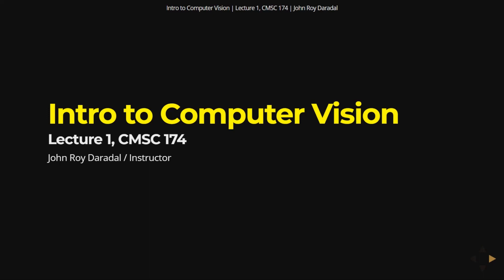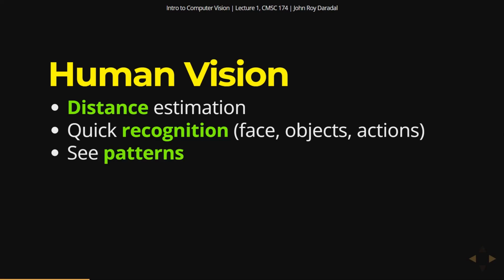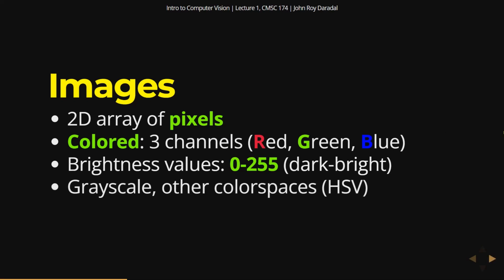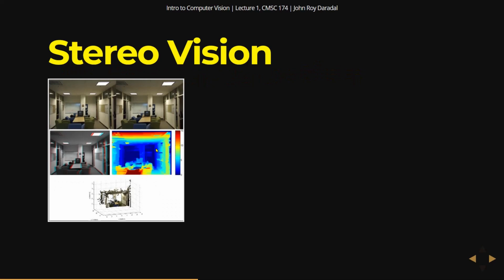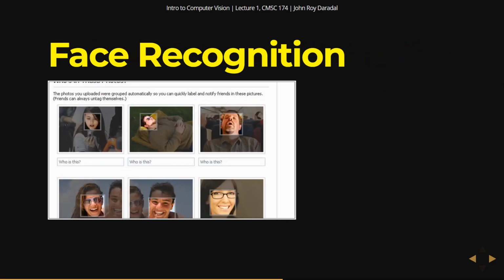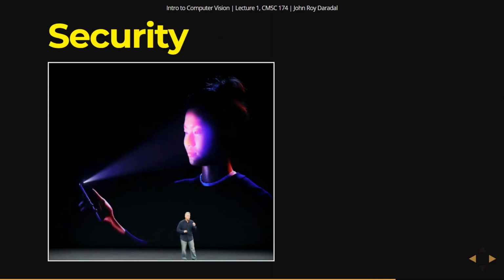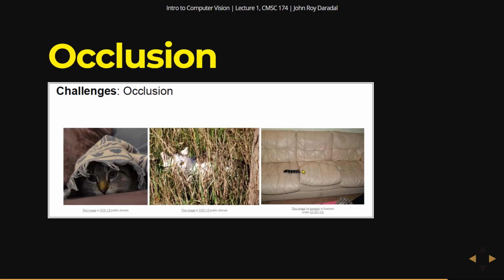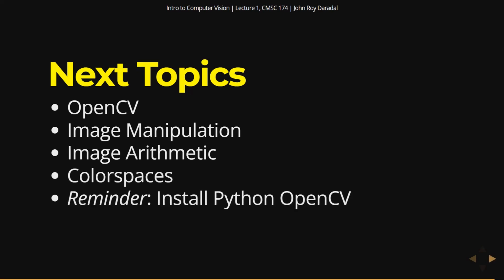Computer Vision Lecture 1 - Intro to Computer Vision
Topics:
00:00     Intro
00:22     Cameras
01:54     Computer Vision
05:21     Purpose of Vision
11:51     Human Vision vs Computer Vision
15:28     Images
19:04     Computer Vision Tasks
19:37     Low-Level Vision
22:02     Middle-Level Vision
28:33     High-Level Vision
38:14    Feedforward Approach
38:53    3 Rs of Computer Vision
39:44    Application Fields
47:05    Challenges
59:07    Summary